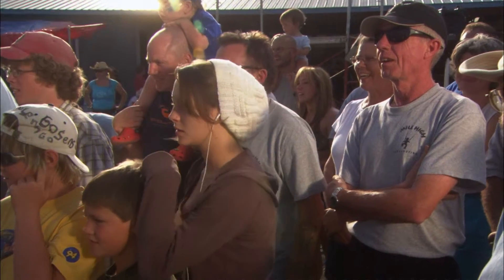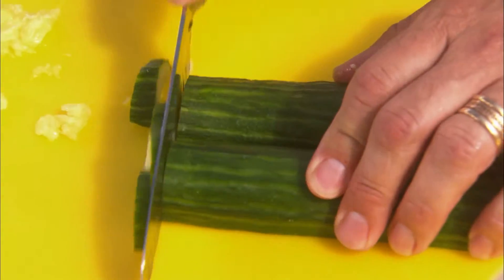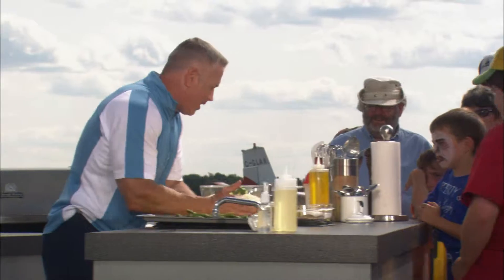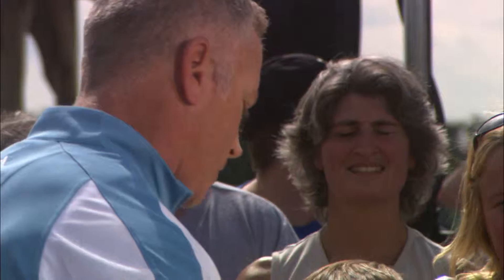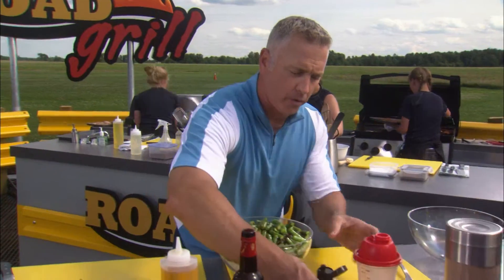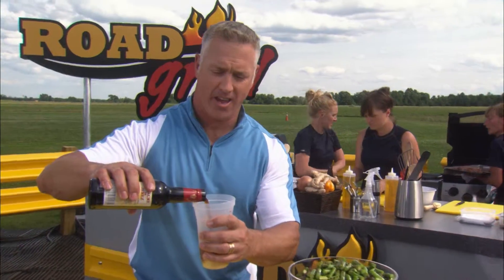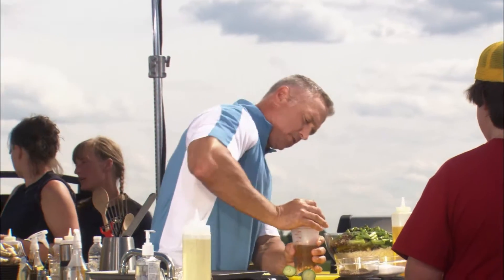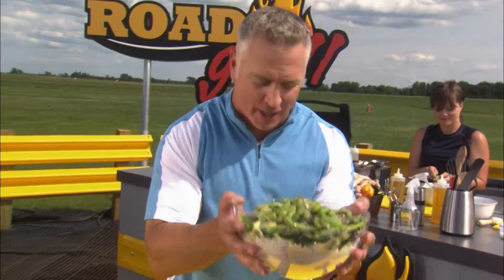Wild Rice & Asparagus Salad | MUST try Summer Salad Recipe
- The ultimate wild rice and asparagus salad for the bbq.